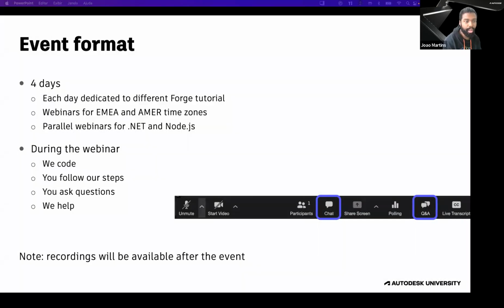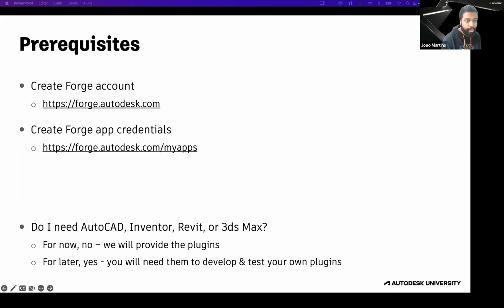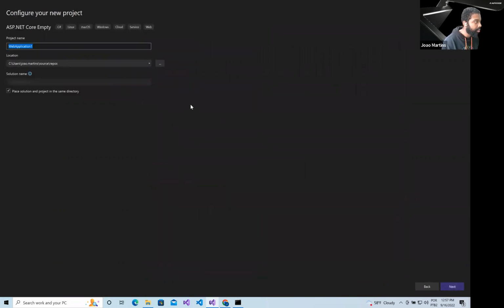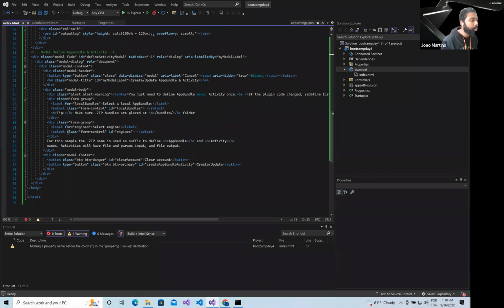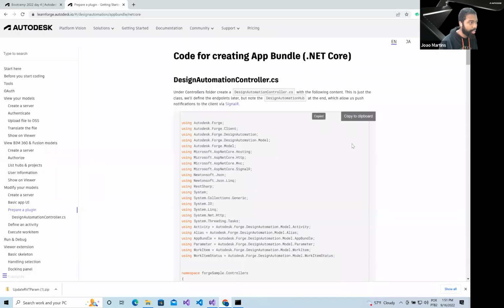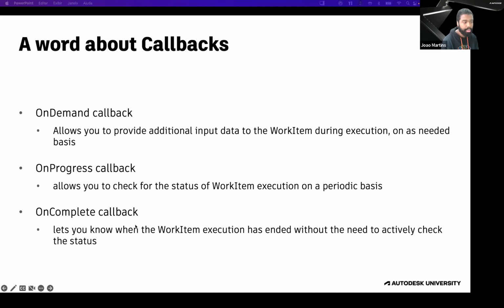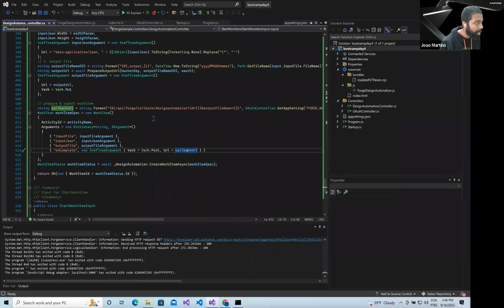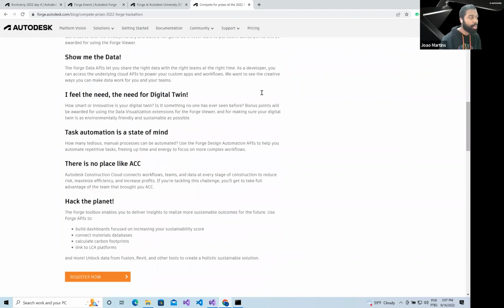Pre-AU 2022 Forge Online Bootcamp (Configurators, .NET)